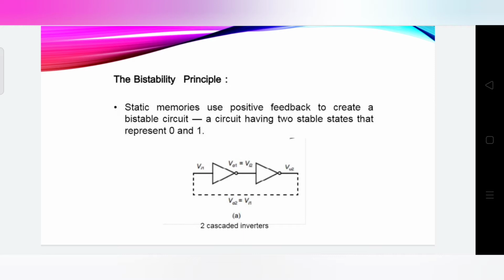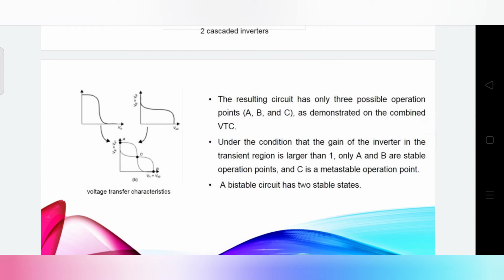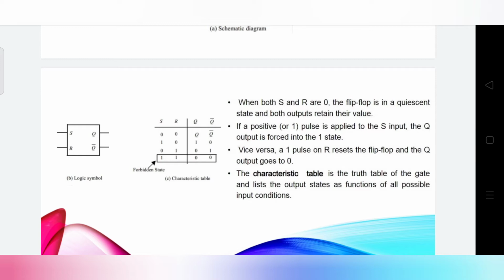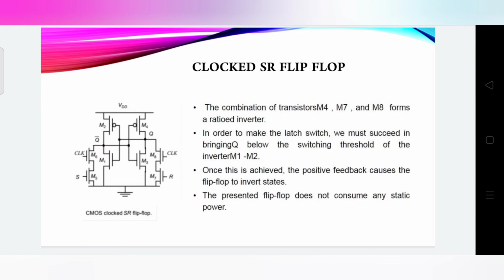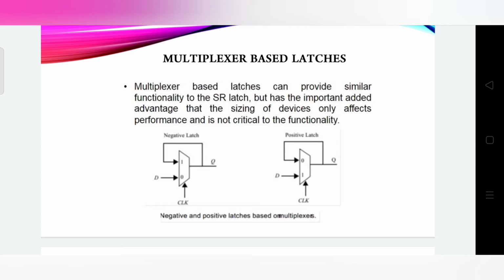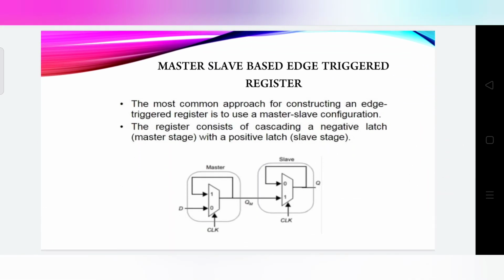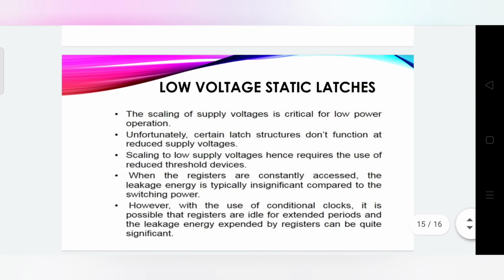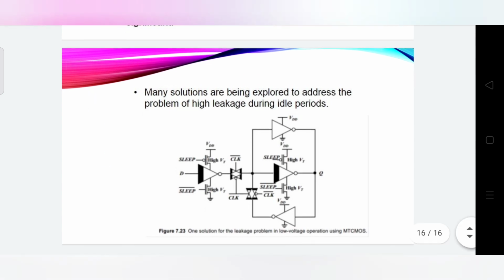Static Latches and Registers in VLSI Design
Get Basic concepts about static Latches and Registers. Here We discussed about Bistability Principle, SR Flip flops, Multiplexer Based Latches, Master Slave based Edge Triggered Registers, Low voltage static Latches.